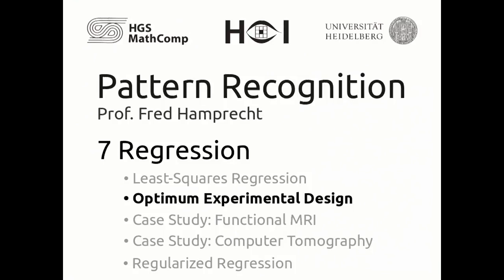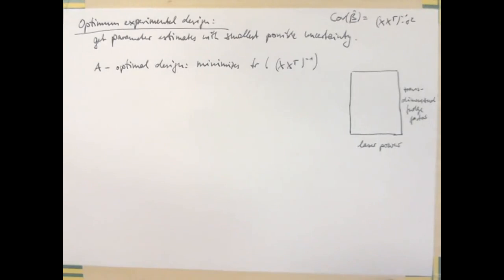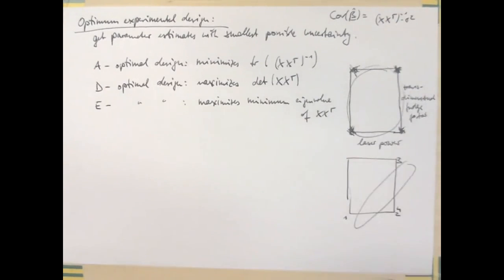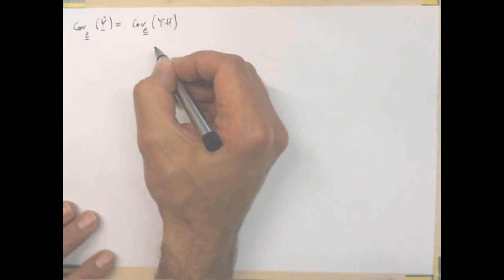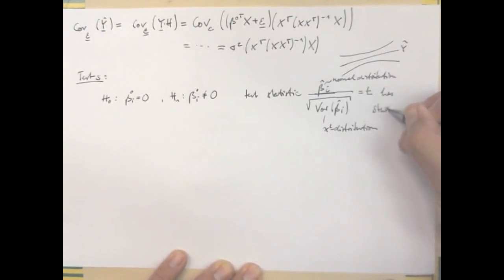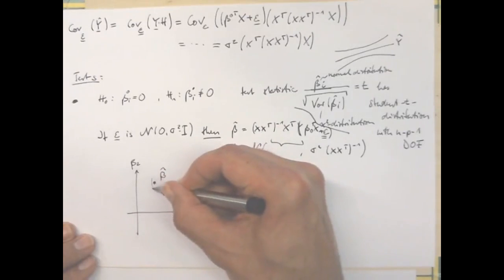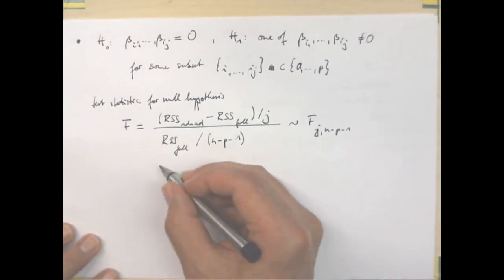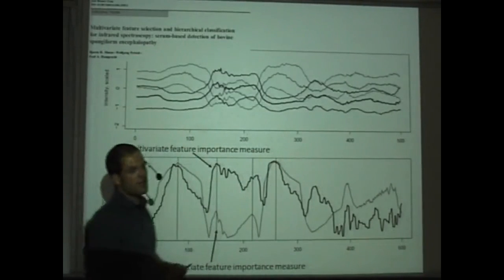7.2 Optimum Experimental Design | 7 Regression | Pattern Recognition Class 2012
Contents of this recording:
A-optimal design
D-optimal design
E-optimal design

Syllabus:
1. Introduction
1.1 Applications of Pattern Recognition
1.2 k-Nearest Neighbors Classification
1.3 Probability Theory
1.4 Statistical Decision Theory

2. Correlation measures, Gaussian Models
2.1 Pearson Correlation
2.2 Alternative Correlation Measures
2.3 Gaussian Graphical Models
2.4 Discriminant Analysis

3. Dimensionality Reduction
3.1 Regularized LDA/QDA
3.2 Principal Component Analysis (PCA)
3.3 Bilinear Decompositions

4. Neural Networks
4.1 History of Neural Networks
4.2 Perceptrons
4.3 Multilayer Perceptrons
4.4 The Projection Trick
4.5 Radial Basis Function Networks

5. Support Vector Machines
5.1 Loss Functions
5.2 Linear Soft-Margin SVM
5.3 Nonlinear SVM

6. Kernels, Random Forest
6.1 Kernels
6.2 One-Class SVM
6.3 Random Forest
6.4 Random Forest Feature Importance

7. Regression
7.1 Least-Squares Regression
7.2 Optimum Experimental Design
7.3 Case Study: Functional MRI
7.4 Case Study: Computer Tomography
7.5 Regularized Regression

8. Gaussian Processes
8.1 Gaussian Process Regression
8.2 GP Regression: Interpretation
8.3 Gaussian Stochastic Processes
8.4 Covariance Function

9. Unsupervised Learning
9.1 Kernel Density Estimation
9.2 Cluster Analysis
9.3 Expectation Maximization
9.4 Gaussian Mixture Models

10. Directed Graphical Models
10.1 Bayesian Networks
10.2 Variable Elimination
10.3 Message Passing
10.4 State Space Models

11. Optimization
11.1 The Lagrangian Method
11.2 Constraint Qualifications
11.3 Linear Programming
11.4 The Simplex Algorithm

12. Structured Learning
12.1 structSVM
12.2 Cutting Planes